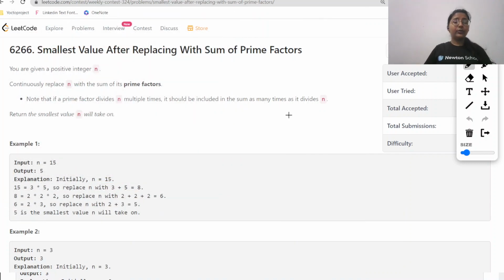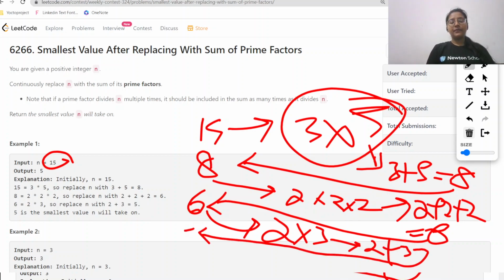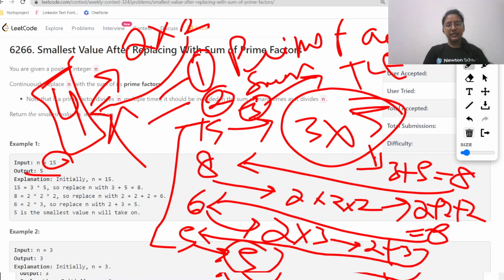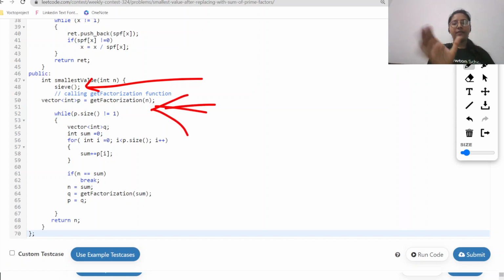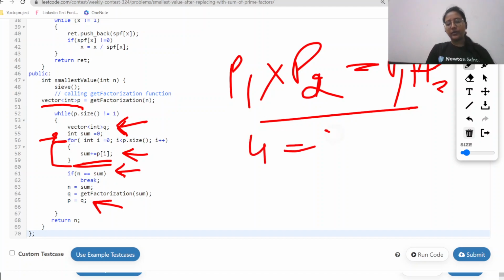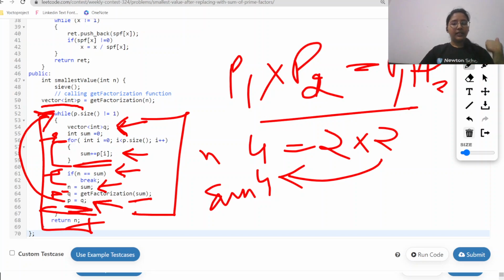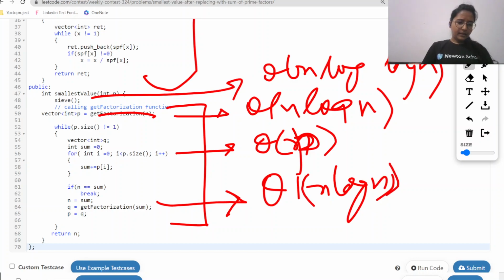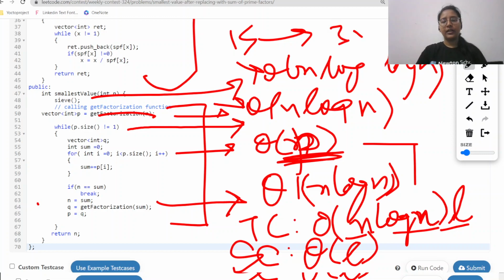Leetcode 6266 || Smallest Value After Replacing With Sum of Prime Factors || Leetcode Contest Medium